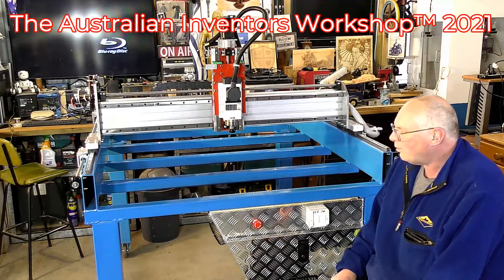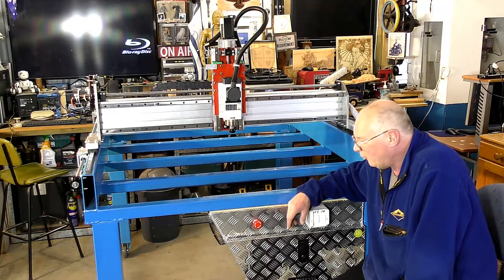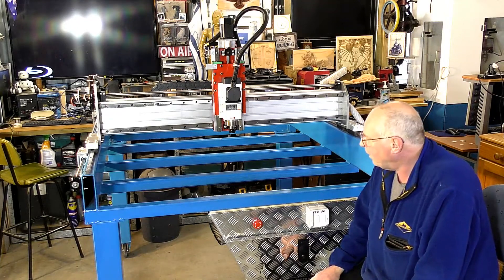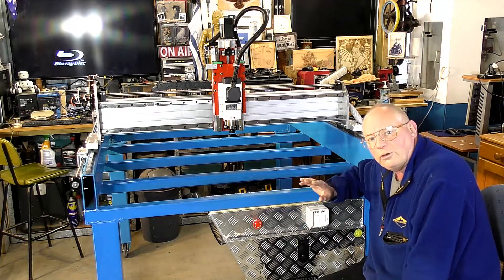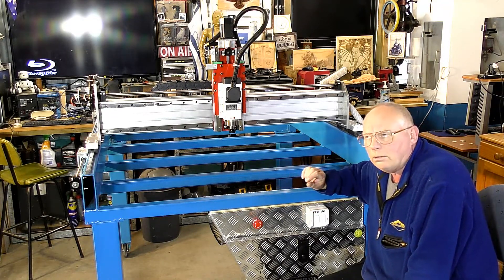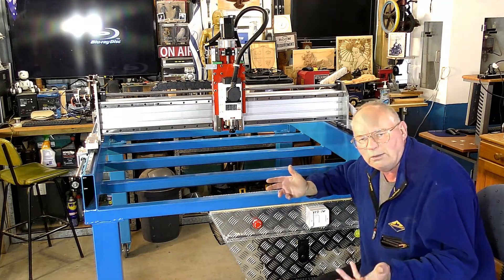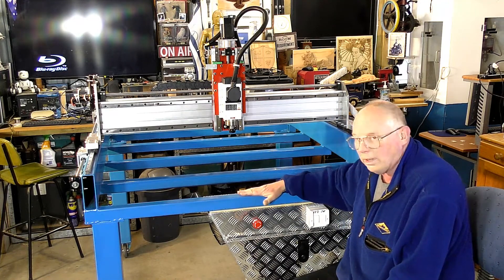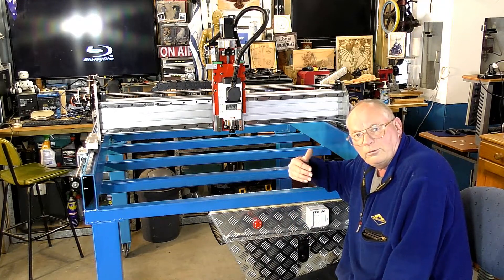DIY CNC Router 1215 (building the bed) [Episode 19]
A Roger Webb easy learning CNC “how to build” tutorial Video 575 DIY MAXI CNC Router 1215 (building the bed) [Episode 19]

Myrtle                        USD$55
Oak                           USD$55
+ shipping
This channel;